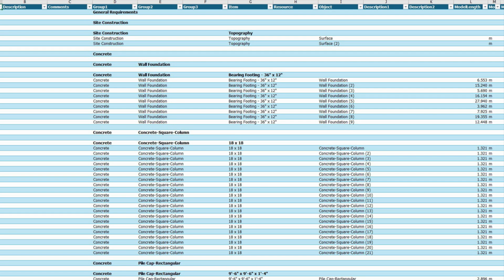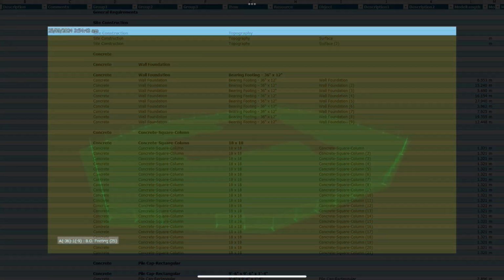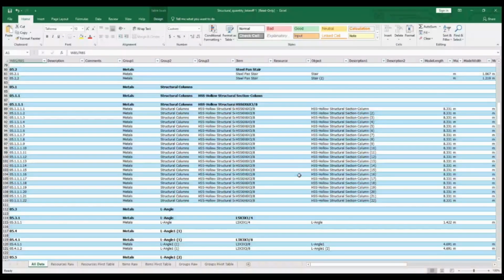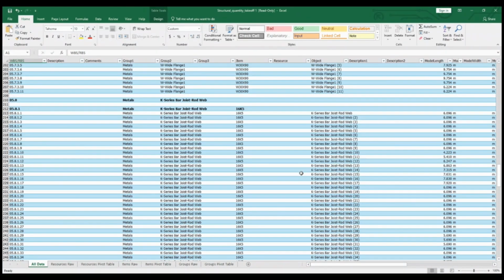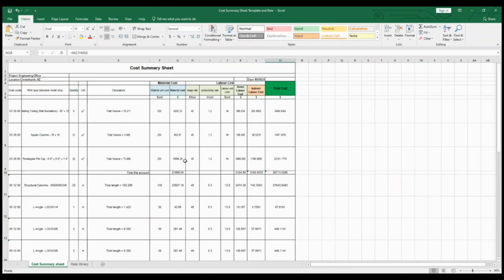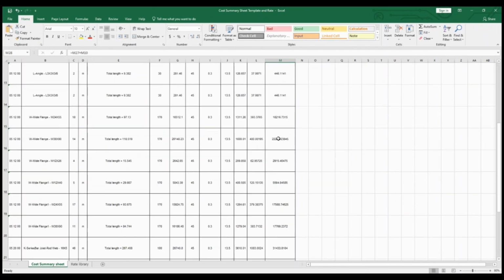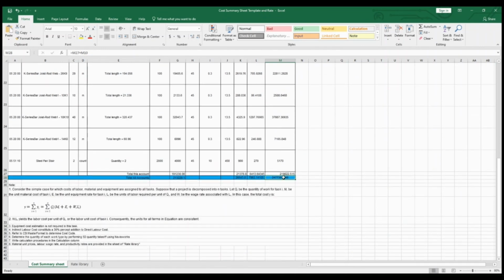The BIM boys